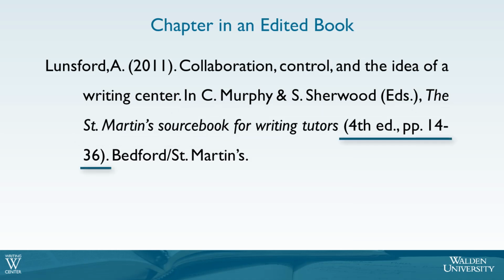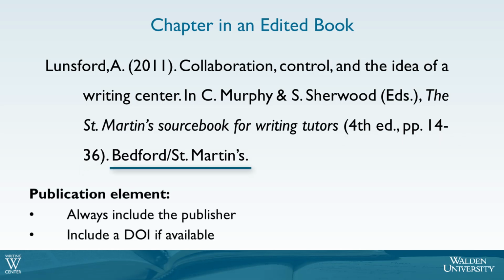Chapter in an Edited Book*